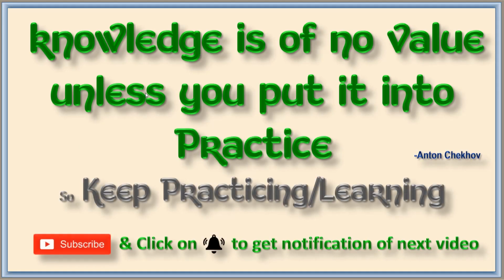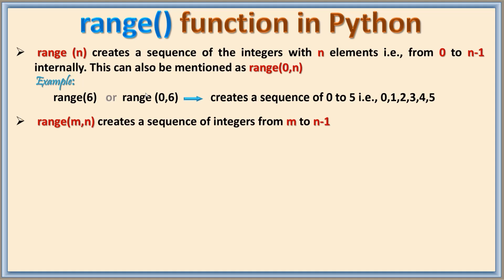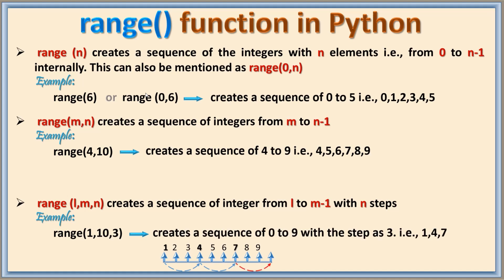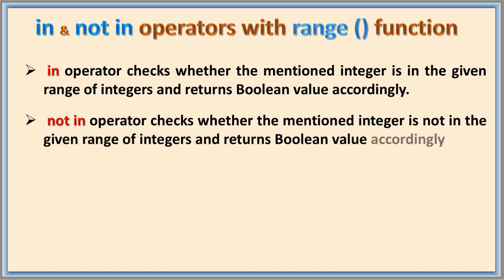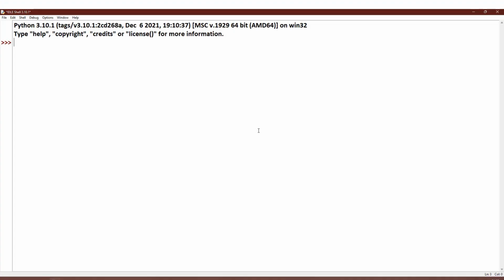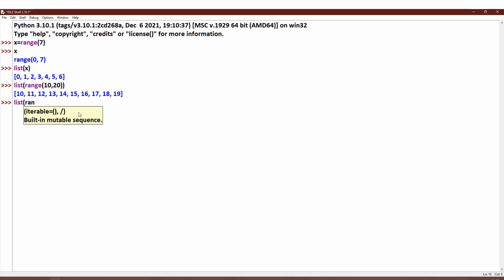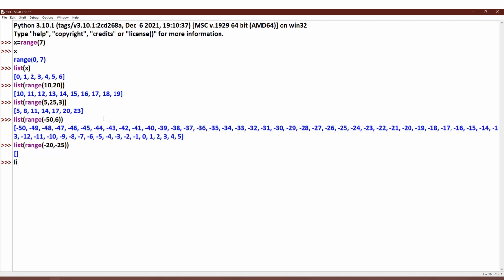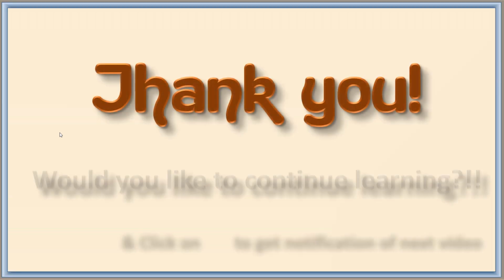#21 - Most important things that you should know before learning for loop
Python Programming - Know this well before you start learning Python Programming